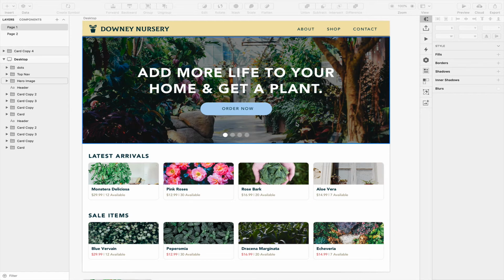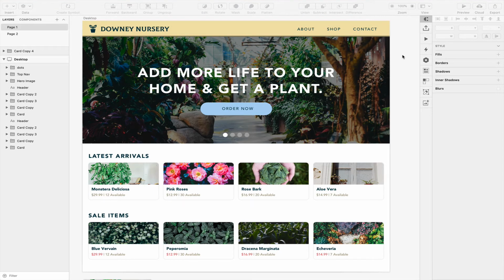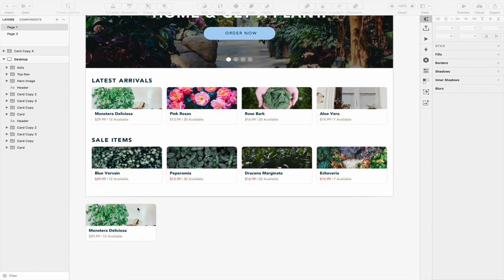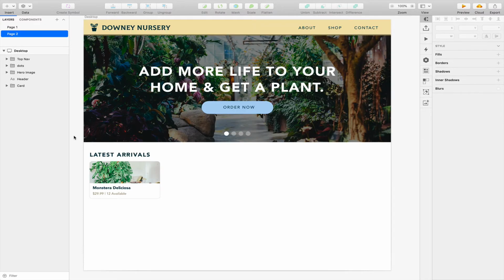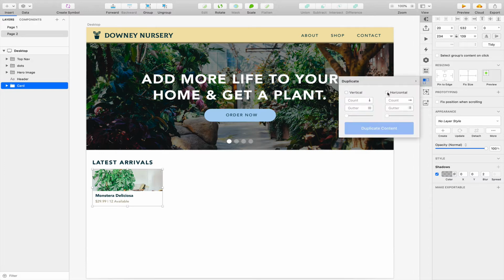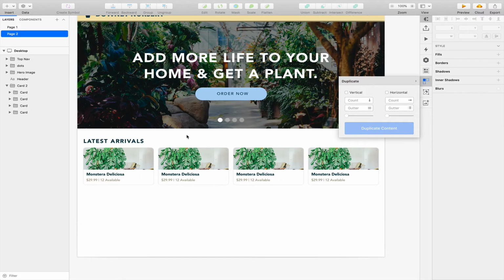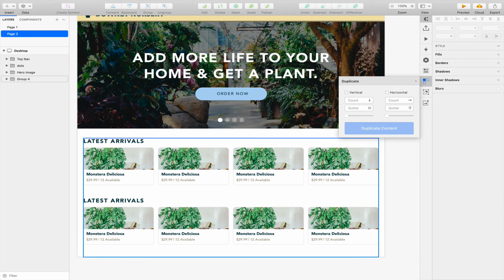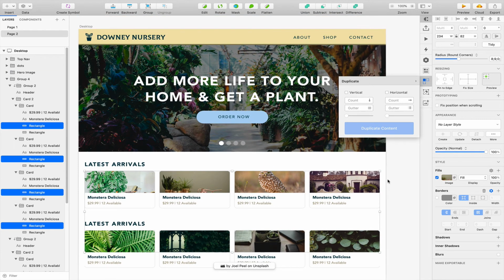A Faster Way to Duplicate Content in Sketch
In this video I show my workflow for duplicating items in Sketch. Instead of using the common methods of Cmd + V or Option + Drag, I show how you can duplicate items with a plugin called Craft.